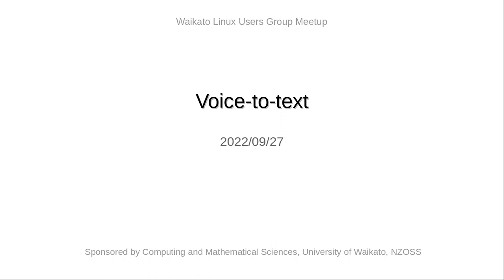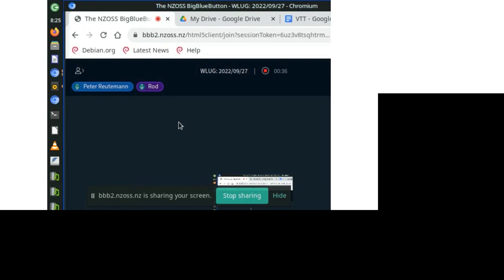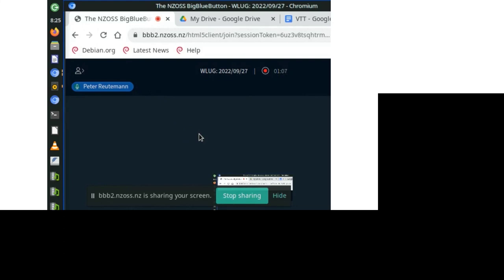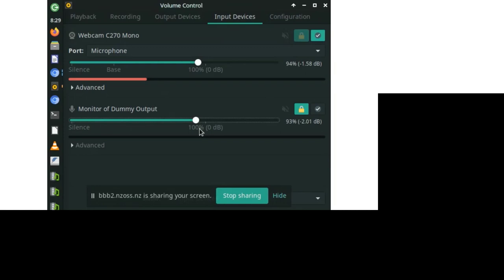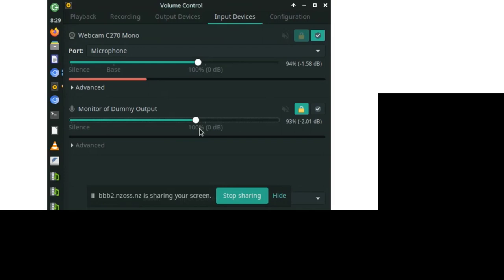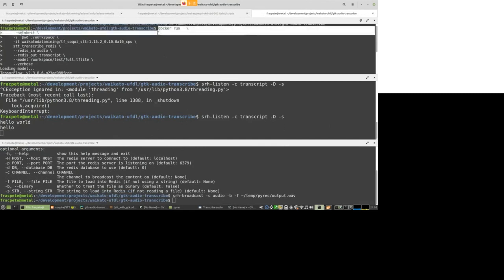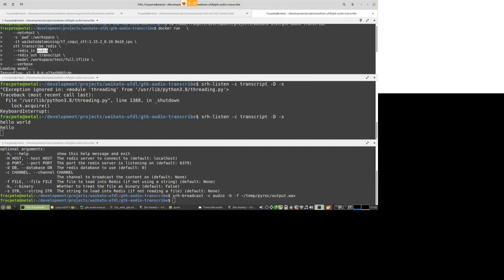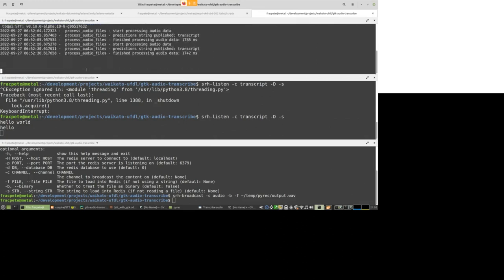Meeting 2022/09/27: Voice-to-text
People that never learned to touch type find that typing can severely impede creativity. Rod Aldridge will talk about his experience of getting Google's speech-to-text working on his computer to speed up his writing, what to look out for, how it works and how well it works.
Peter Reutemann will show a simple GTK interface for recording audio, sending it to a Coqui STT model running in a Docker container for transcription and then displaying the transcription in the user interface (source code